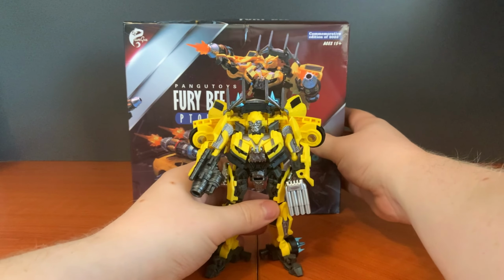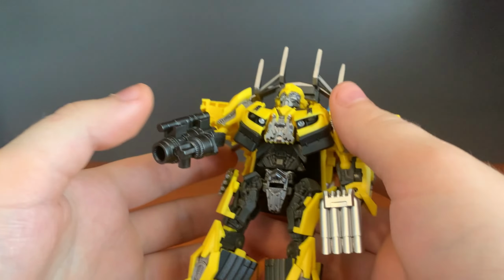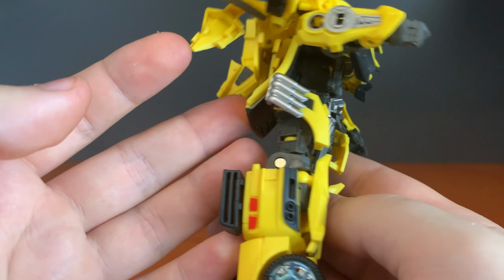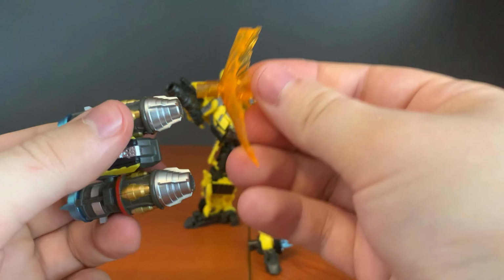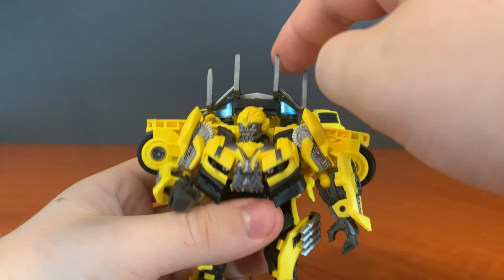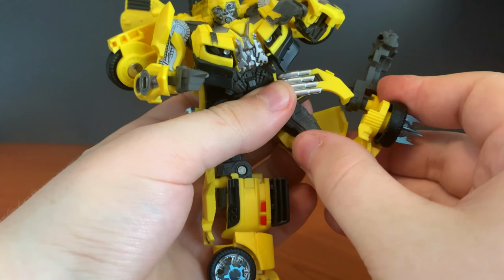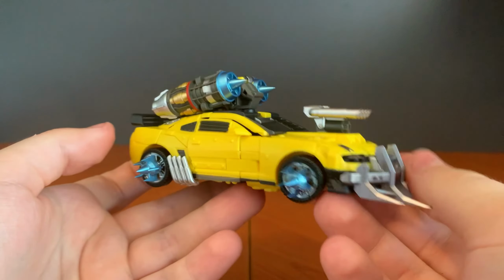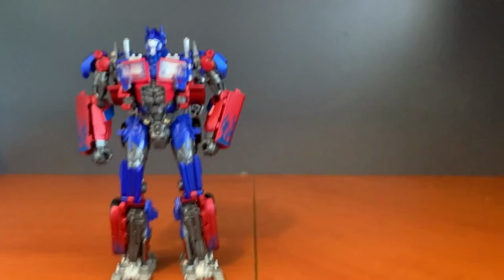Apocalypse Bumblebee review! [Pangu Toys PT-05 Fury Bee]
Today I’ll be going over the Pangu Toys PT-05 Fury Bee, an interesting mix of the SS Bumblebee mould as well as the vehicles from Death Race (2008).

Any feedback or engagement in the comments helps a lot

0:00 Intro
0:14 Box
0:14 Figure Mould
1:02 Paint & Deco
1:23 Accessories
2:51 Articulation
3:39 Transformation
7:20 Vehicle Mode
7:49 Comparison & Final Thoughts

Equipment:
-My phone
That’s it.